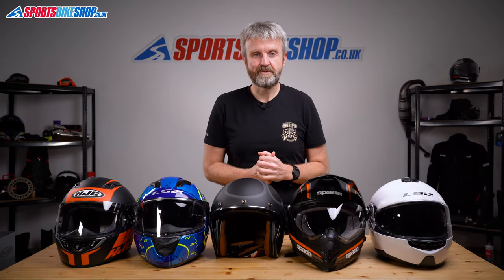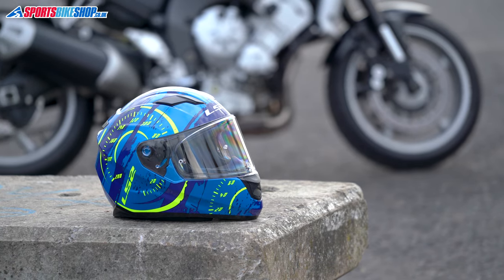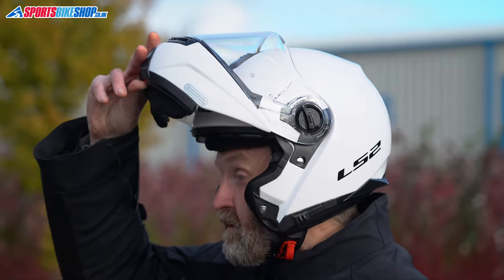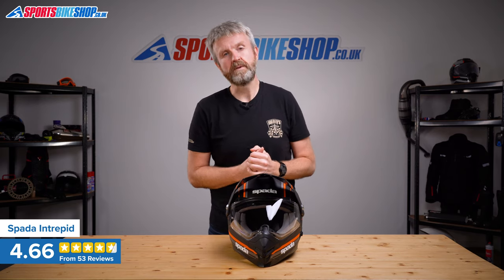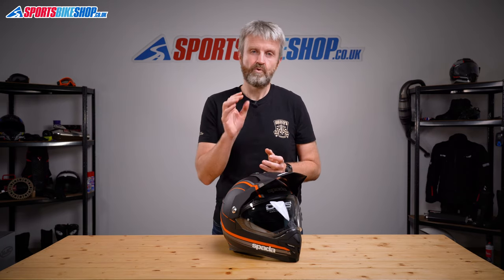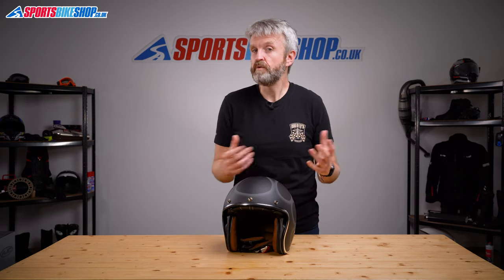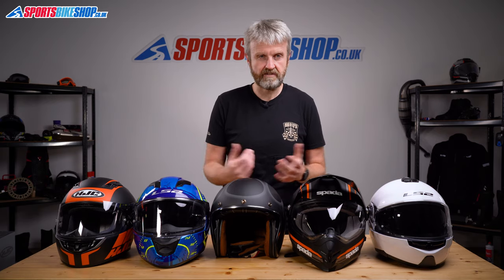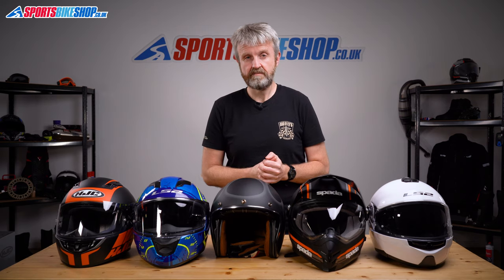The 5 top motorcycle helmets for £100 or less (as rated by owners) - Sportsbikeshop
We’ve harnessed the power of our customers to bring you this guide to the best hundred quid lids. There’s something for everyone - full-face, flip-up, adventure and open-face. Let us show why you don’t need to spend a fortune to protect yourself up top...

Sports-touring: LS2 Stream Evo 0:38
Flipfront: LS2 Strobe 1:51
Adventure: Spada Intrepid 3:11
Open-face: Le Mans SV 2 4:23
Sports: HJC CS-15 5:24

To show you how much competition these helmets faced, here's the full list of lids on Sportsbikeshop for less than £100...